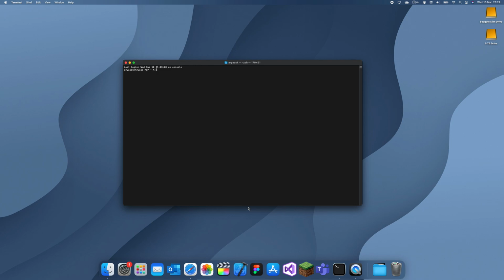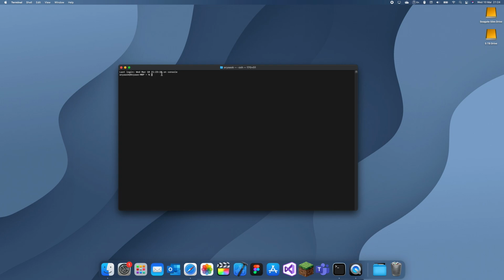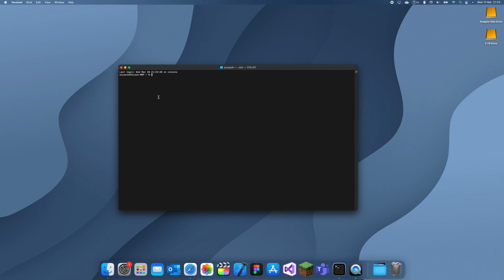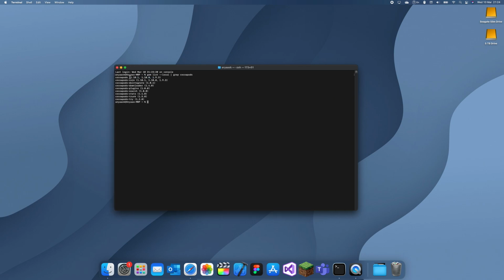How to Uninstall Cocoapods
In this tutorial I will explain how to uninstall cocoapods, or just specific versions of cocoapods